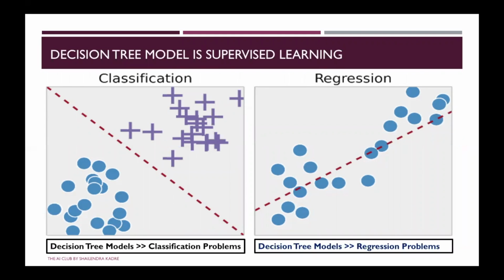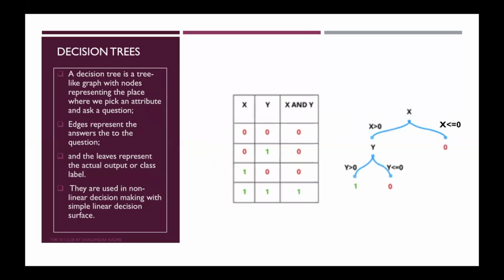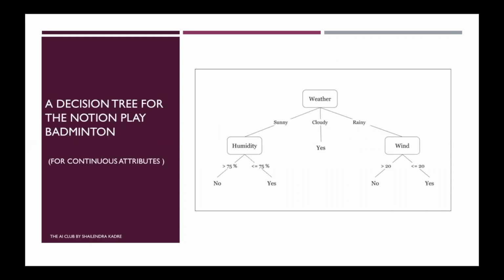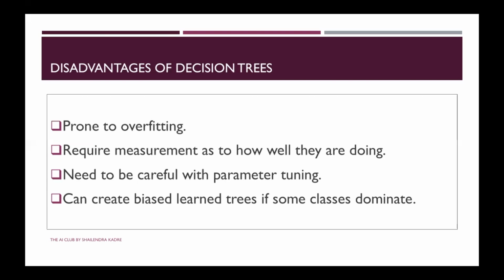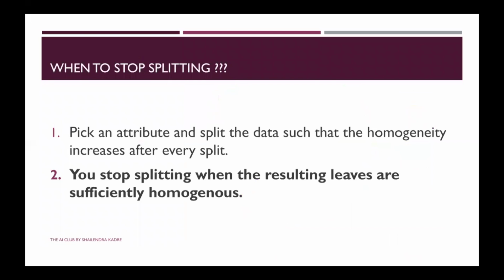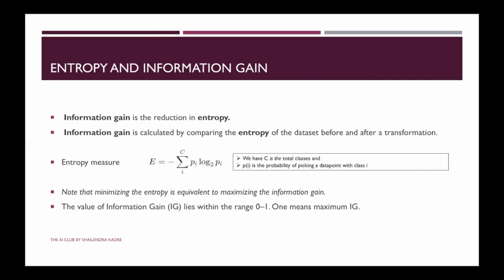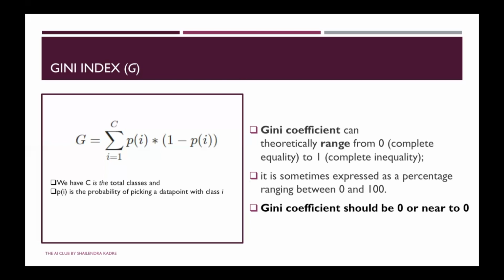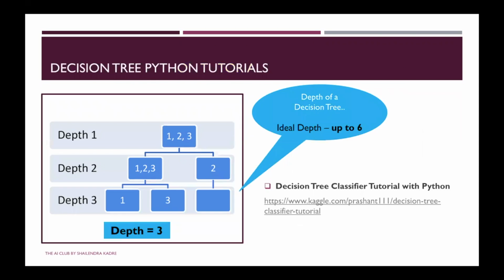[English] aiClub.ai Lecture 6A Decision Tree Models With Shruitika Ghosh (Theory)